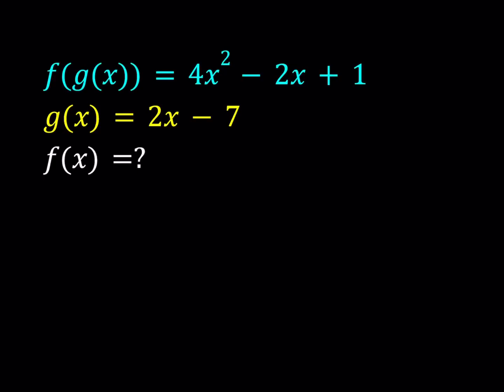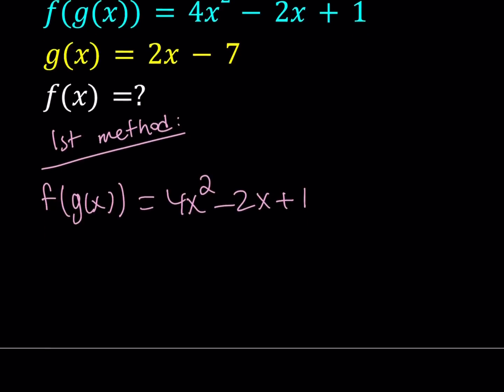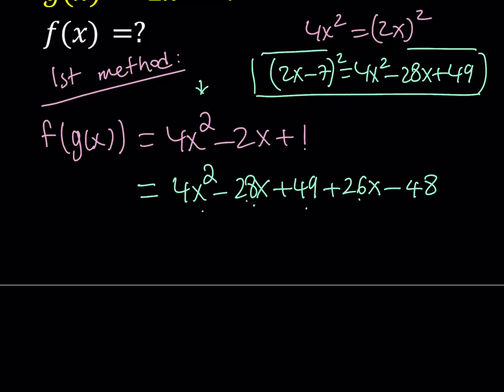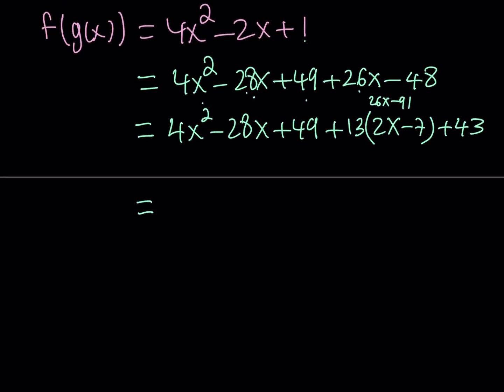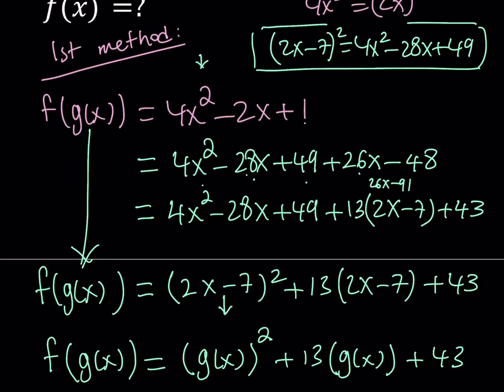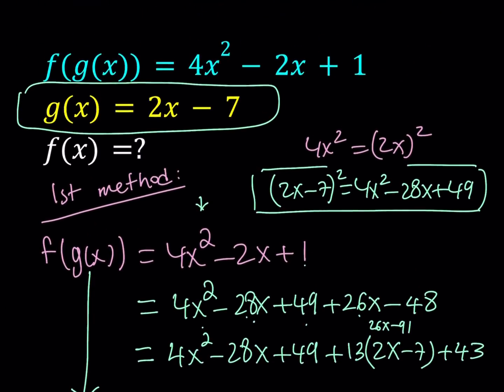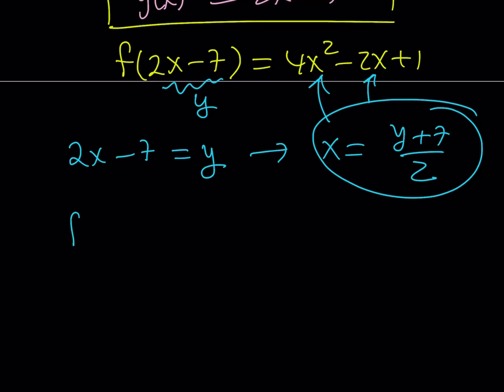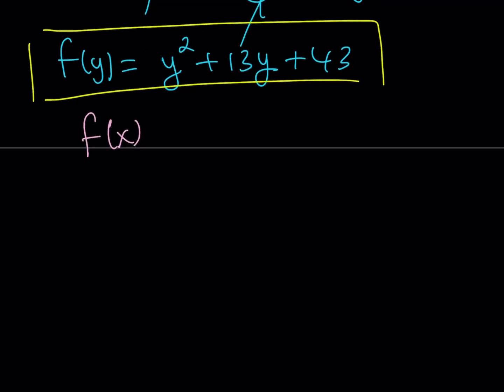Solving A Functional System of Equations in Two Ways